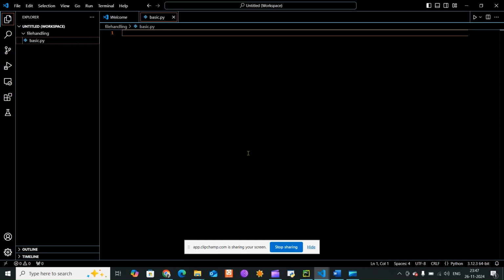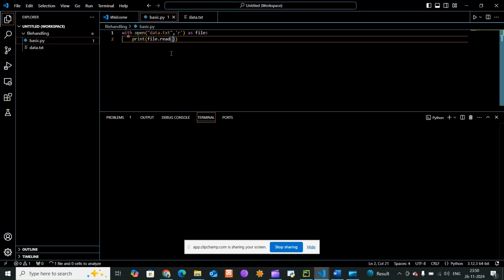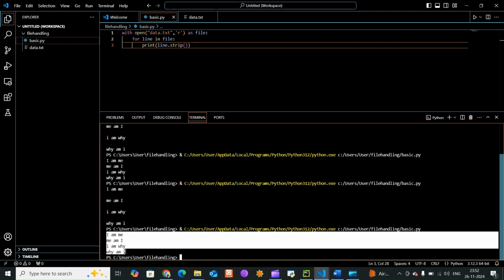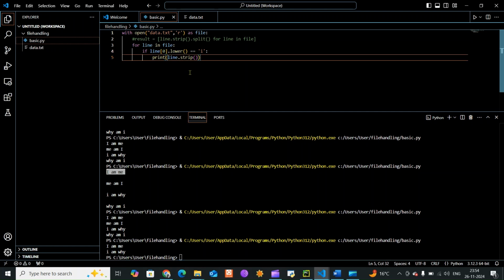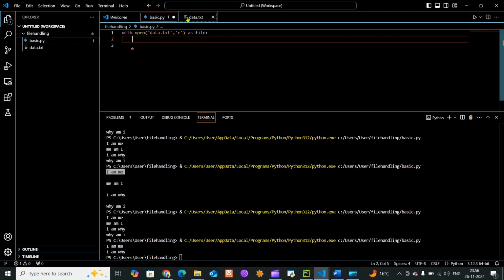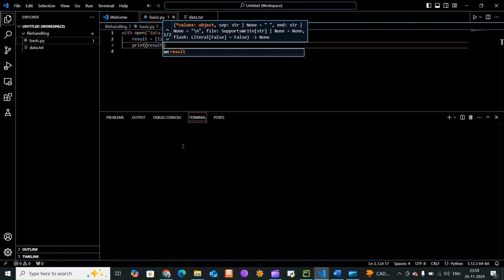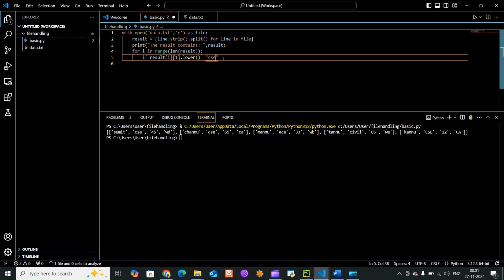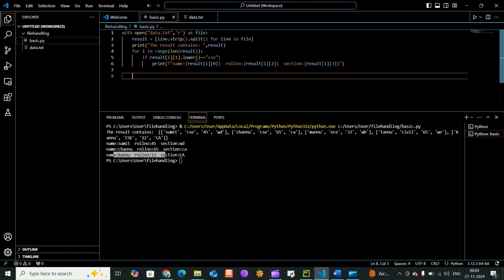File Handling Example1